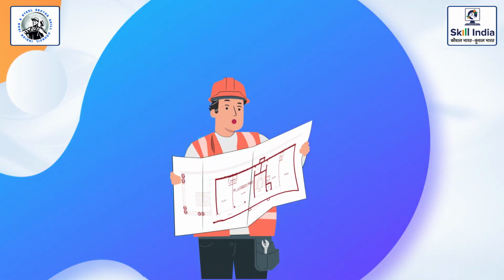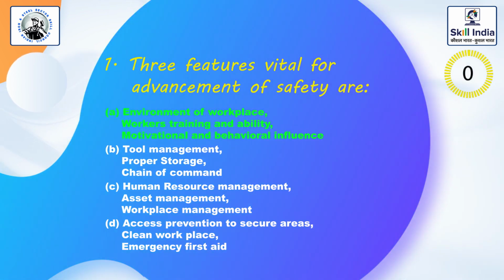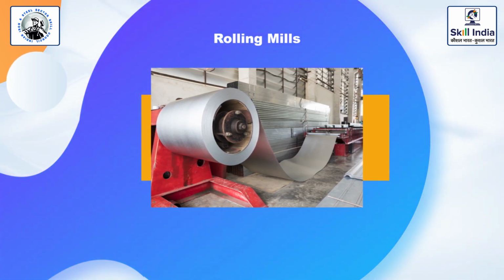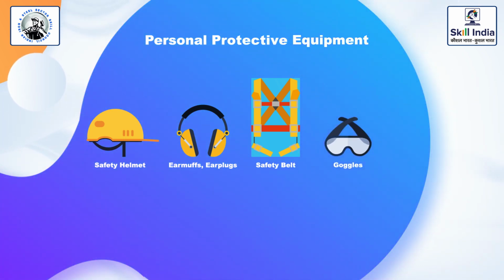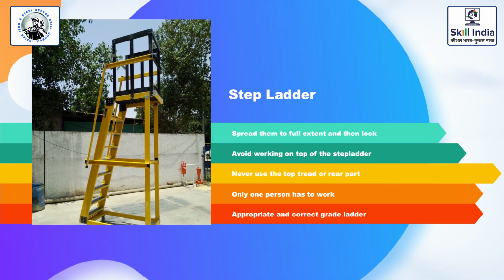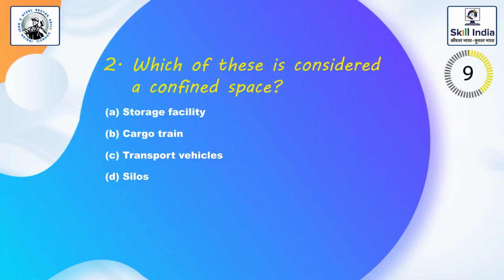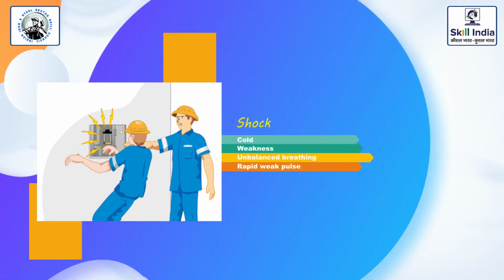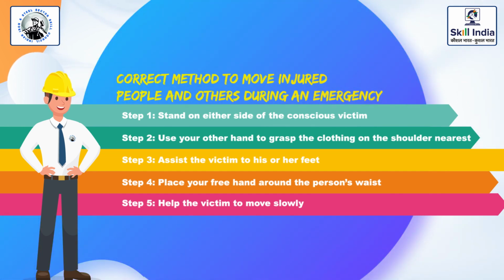Fitter : Levelling Alignment & Balancing Module 2 (Unit - 2)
Fitter : Levelling Alignment & Balancing Module 2
NOS Code - ISC/N0008: Use basic health and safety practices at the workplace
Brief Job Description:
This OS unit is about knowledge and practices relating to health, safety and security that candidates need to use in the workplace. It covers responsibilities towards self, others, assets and the environment. It
includes understanding of risks and hazards in the workplace, along with common techniques to minimize risk, deal with accidents, emergencies, etc